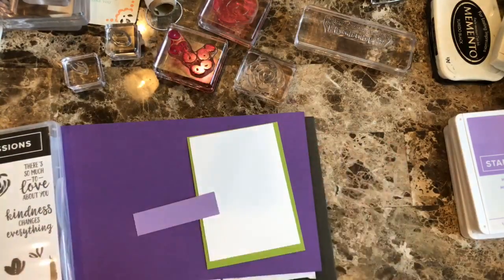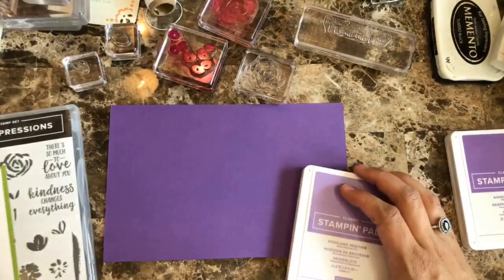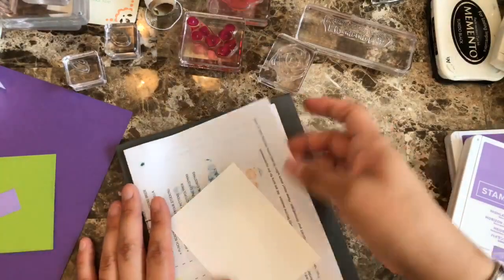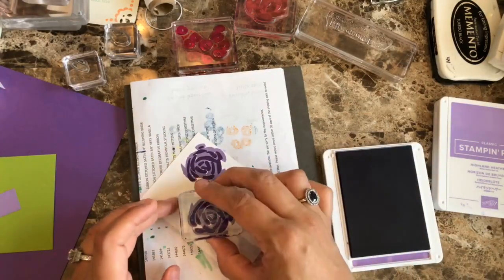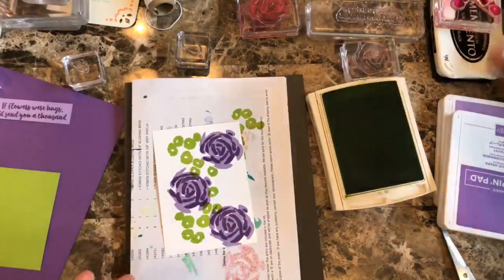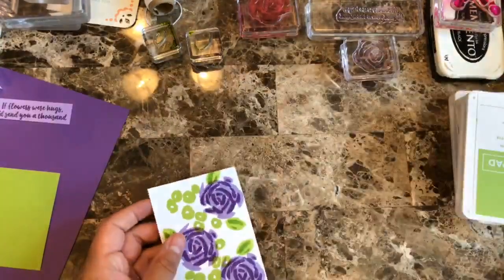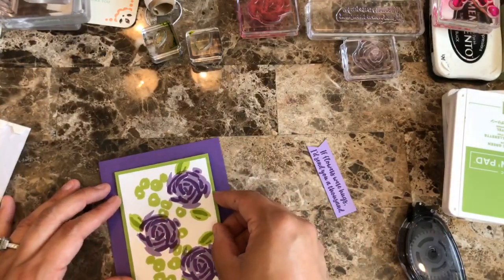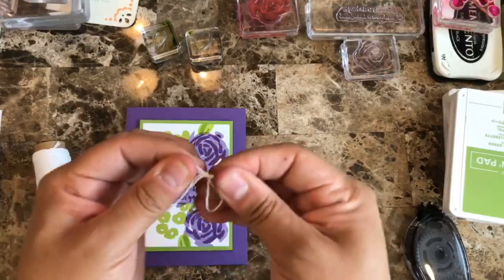Card making easy with (NEW) abstract impressions stamp set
Plus card inspiration, videos, Stampin Up News, Specials, exclusive offers and more delivered to your inbox.
You can purchase all the supplies I show on this video